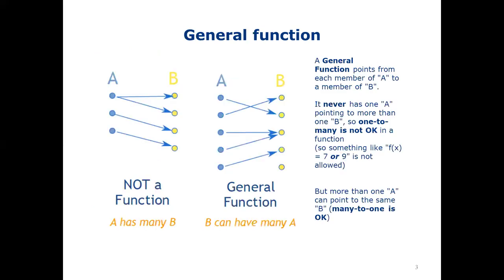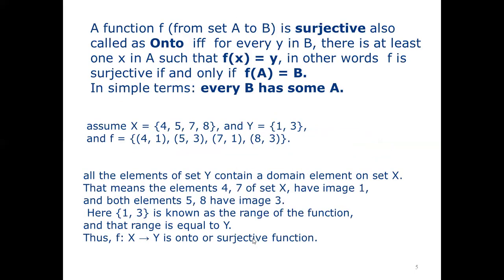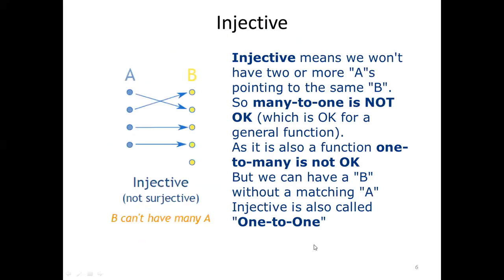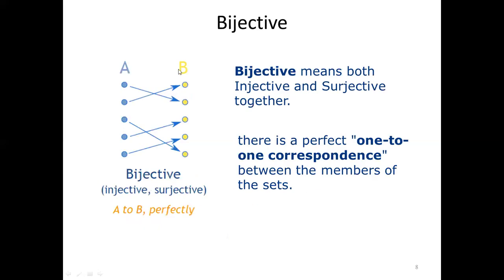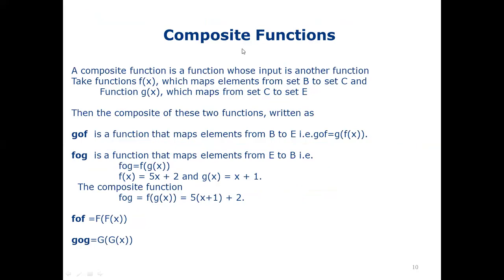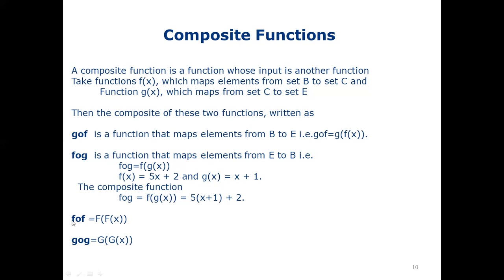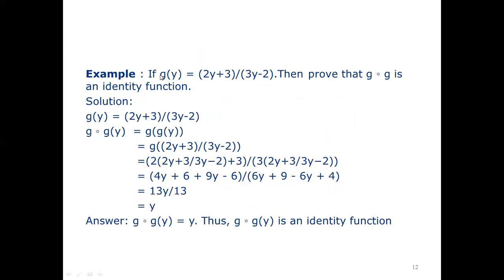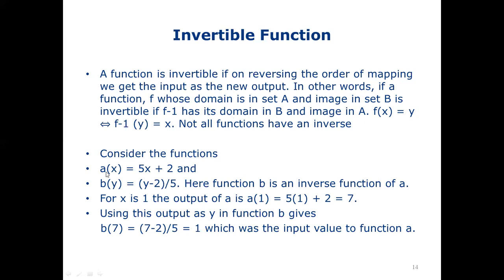Functions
This video explains function types in discrete mathematics with examples